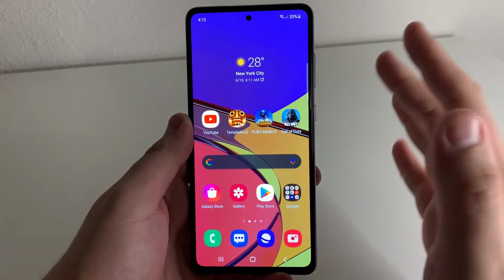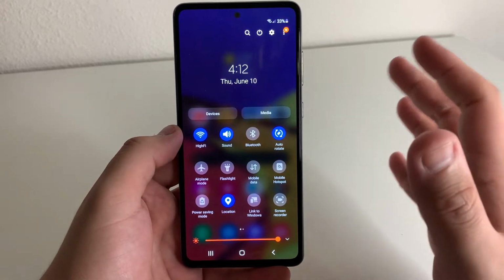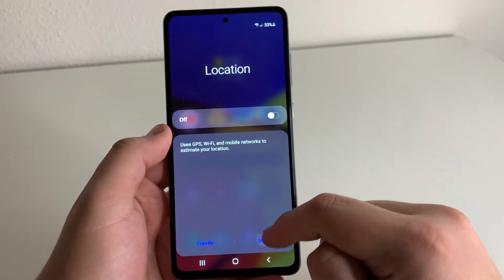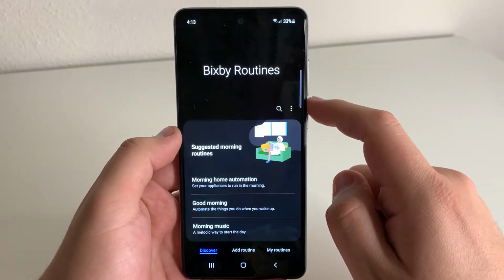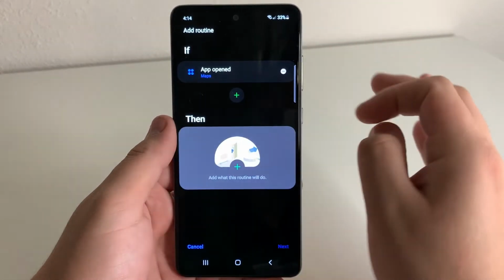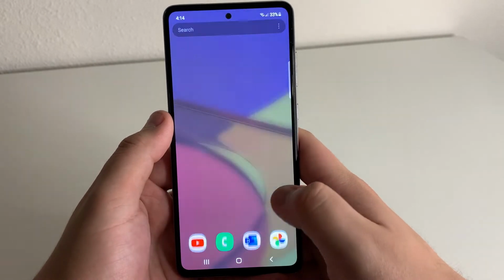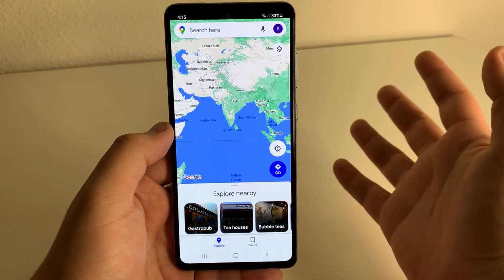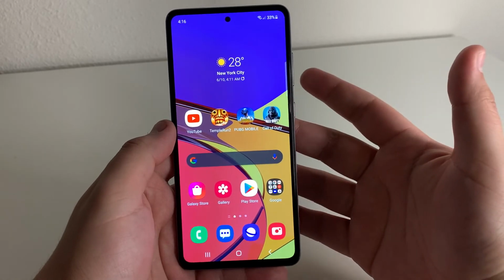HIDDEN Hack To Extend Battery Life Of Samsung Galaxy A72